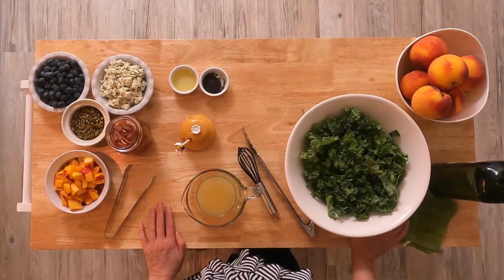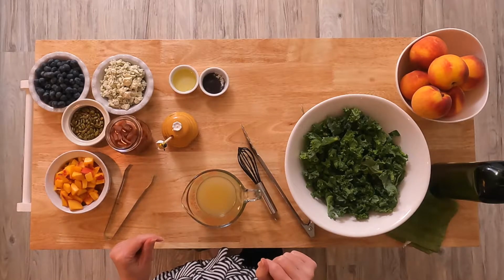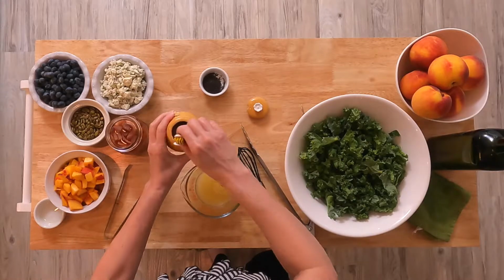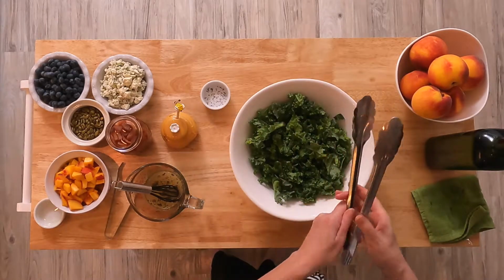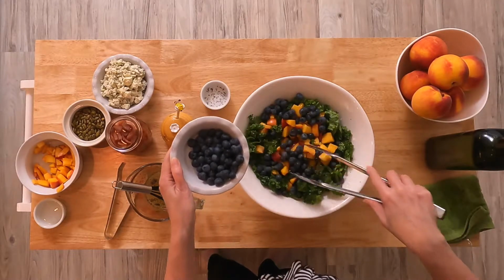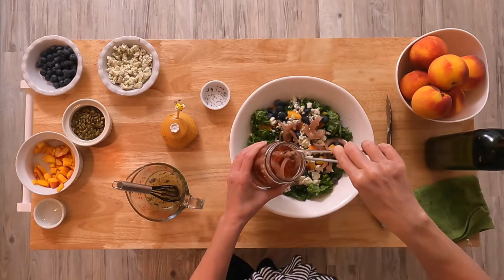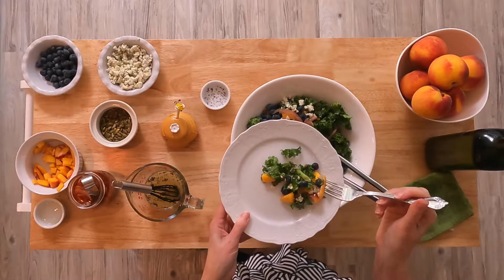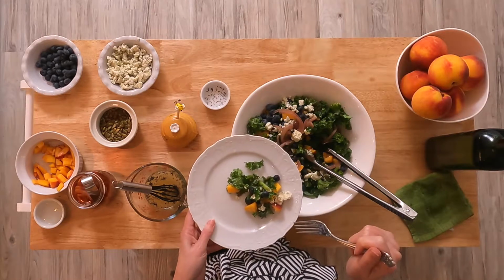Kale Salad with Peaches and Blueberries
This delightful kale salad features fresh peaches, blueberries, pickled red onions and blue cheese. What?! You don't think that you like kale? Give kale one more chance. You'll love it after trying this fabulous recipe. For a printable copy of the recipe please

Credits:
Music - Written and Performed by Vince Covington
Videography & Editing - Susan DeLoach, Susan DeLoach Photography